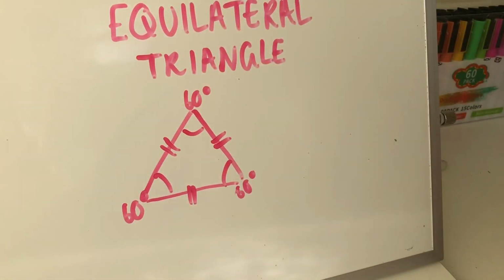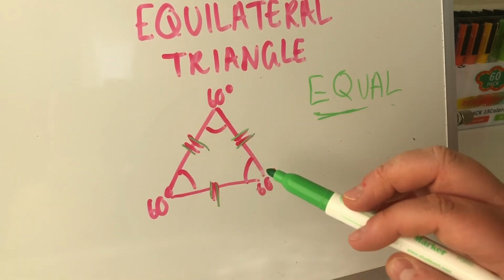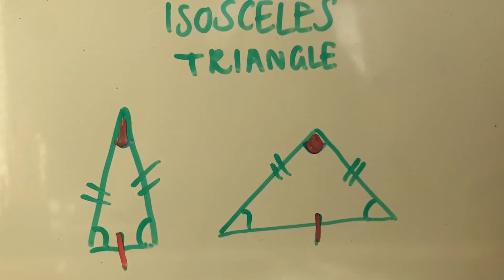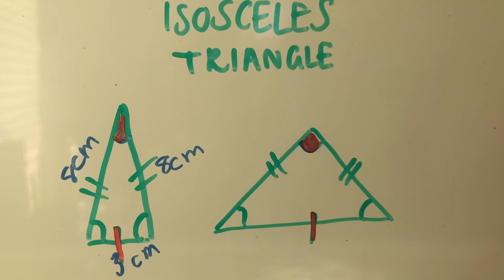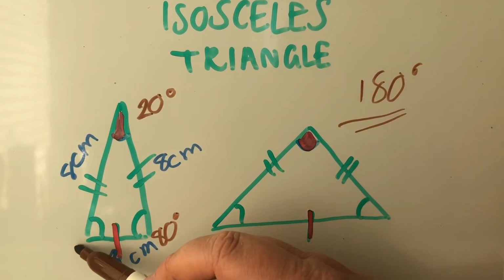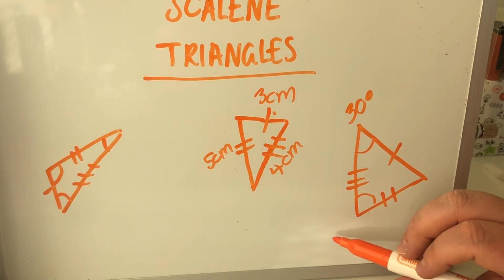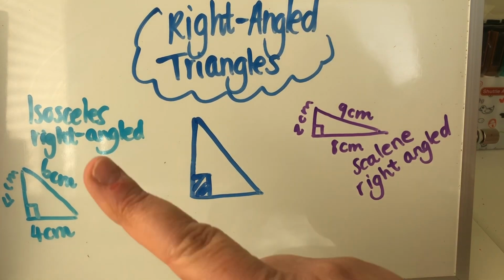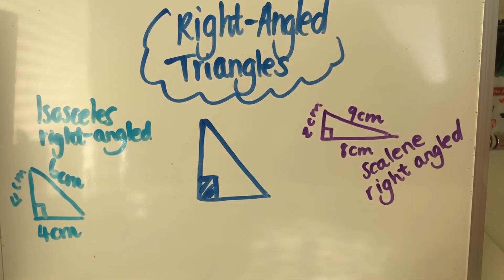22.04.20 Primary 6a Triangles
22.04.20 Primary 6a Triangles